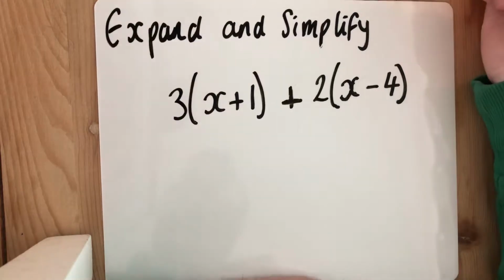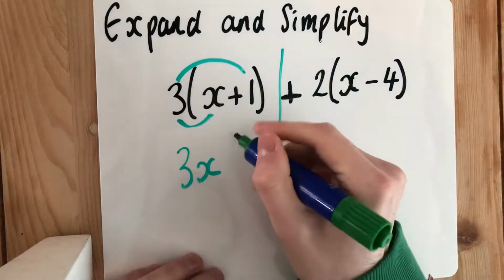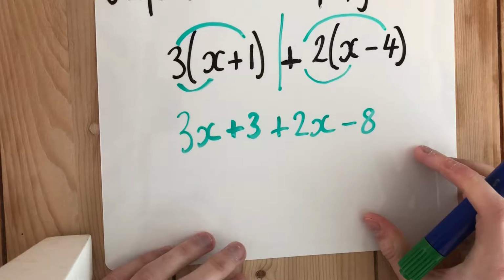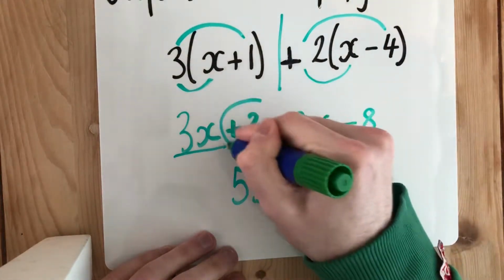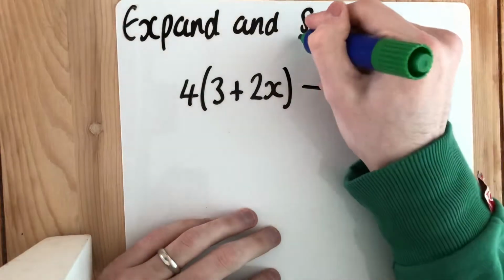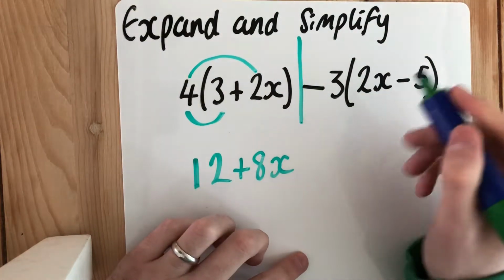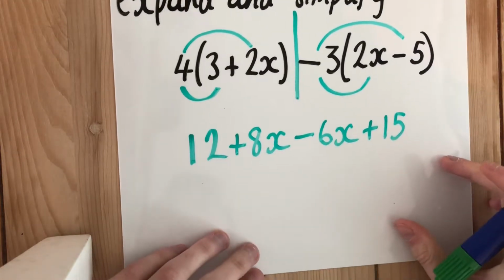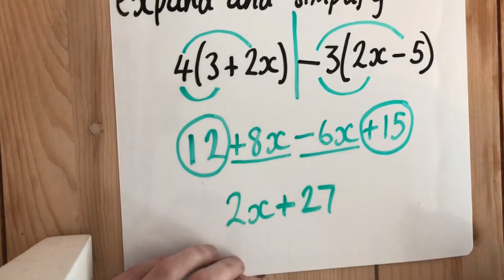BennettMaths Expand and Simplify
Quick tutorial on expanding and simplifying expressions